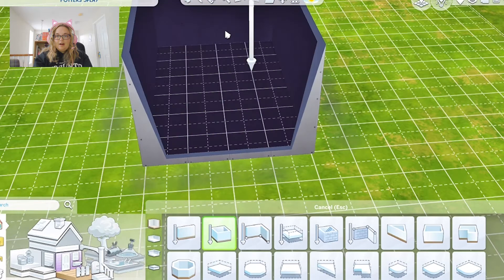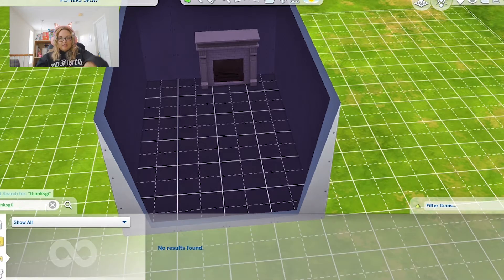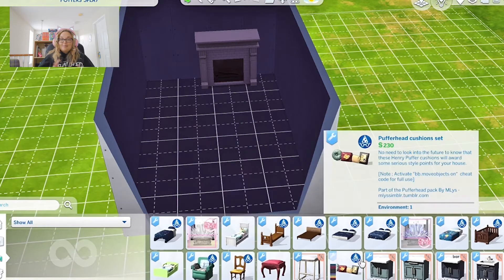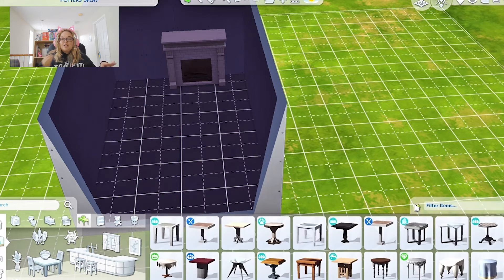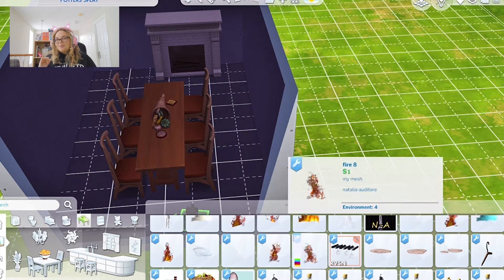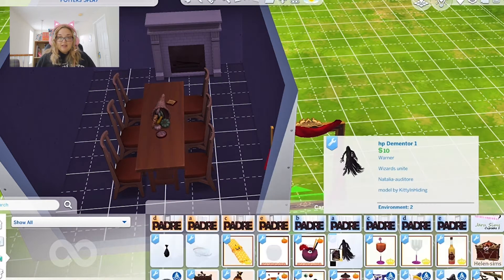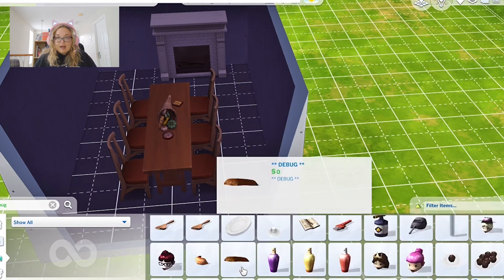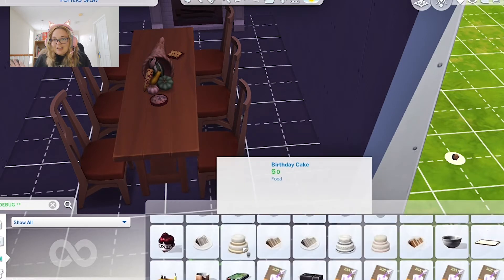THANKSGIVING DINING ROOM- SIMS 4 SPEED BUILD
Happy Thanksgiving to all my Canadian simmers out there!!! I thought it would be fun if I build a thanksgiving themed dining room!!!

I also have a podcast!!! Here is the link